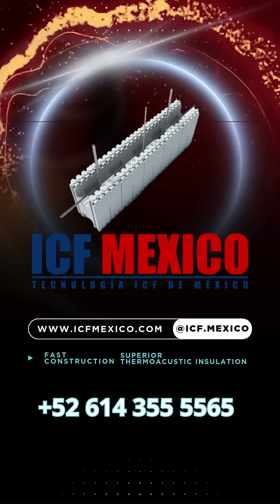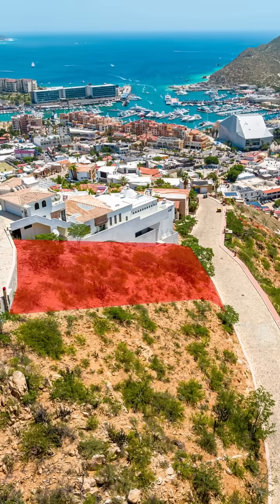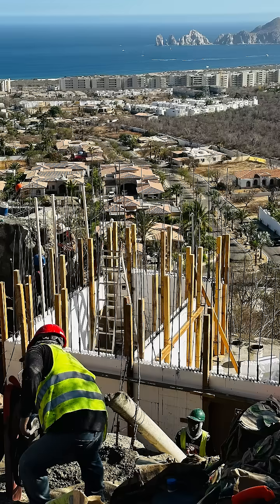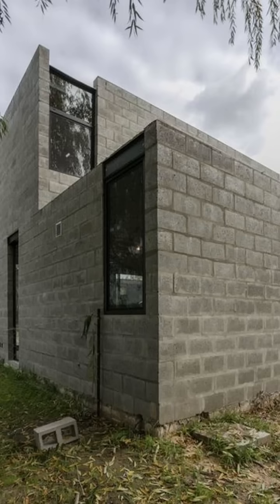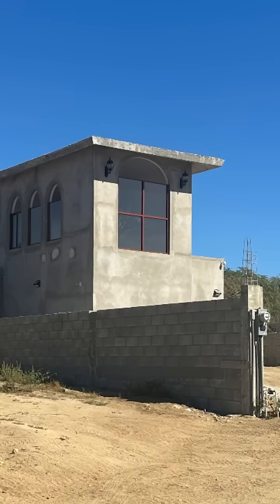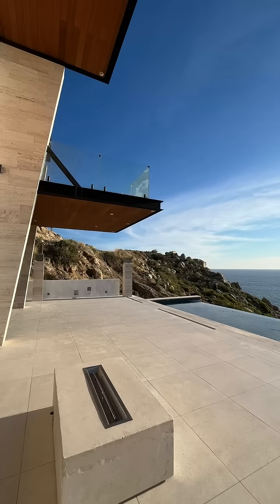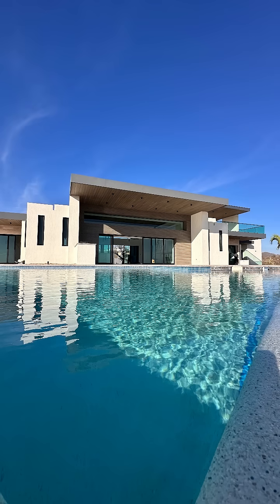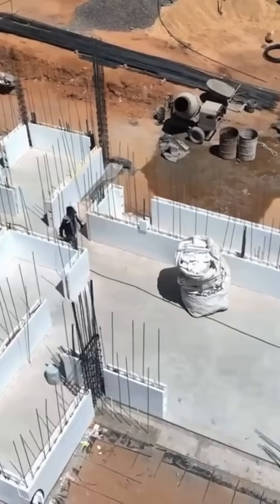So, You Decided to Build a Home in Mexico!?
Congratulations! Now, let’s talk about choosing the best construction system for your dream home. ICF (Insulated Concrete Forms) is the smartest choice for building in Mexico’s climate. Why?

✅ Hurricane & Earthquake Resistant 🌪️🏗️ – Built to withstand extreme weather.
✅ Cooler in Summer, Warmer in Winter ❄️🔥 – Superior insulation for energy savings.
✅ Faster & Cost-Effective Construction ⏳💰 – Less labor, quicker build time.
✅ Noise Reduction & Maximum Comfort 🔇 – Peaceful and quiet living spaces.
✅ Eco-Friendly & Sustainable 🌱 – Lower energy use, reduced carbon footprint.

Don’t settle for outdated building methods! Build stronger, smarter, and more efficient with ICF Mexico.
ˍˍˍˍˍˍˍˍˍˍˍˍˍˍˍˍˍˍˍˍˍˍˍˍˍˍˍˍˍˍˍˍˍ
ˍˍˍˍˍˍˍˍˍˍˍˍˍˍˍˍˍˍˍˍˍˍˍˍˍˍˍˍˍˍˍˍˍˍˍˍˍˍˍˍ
Connect our social platform_____